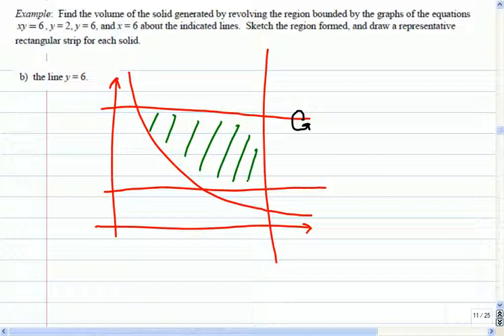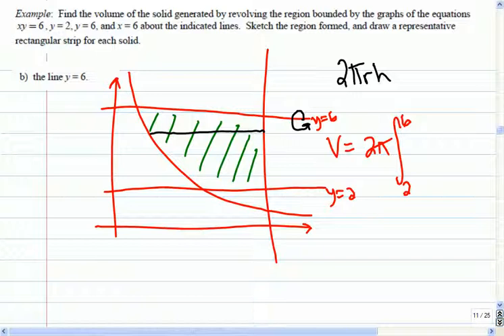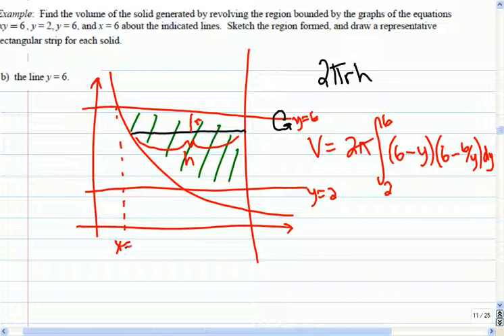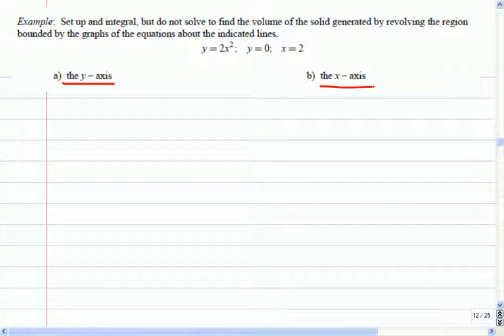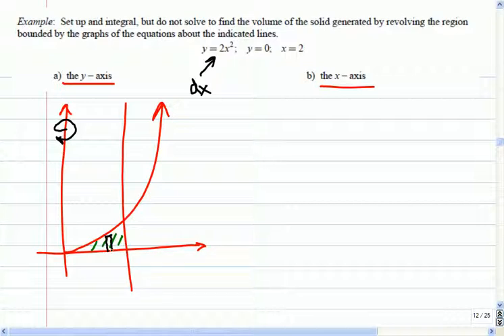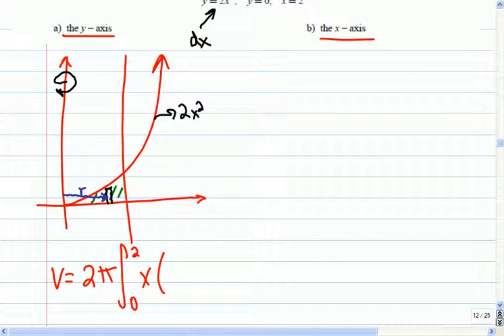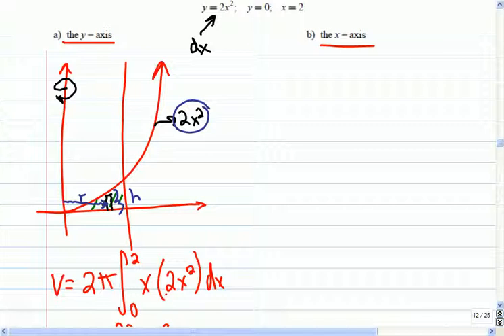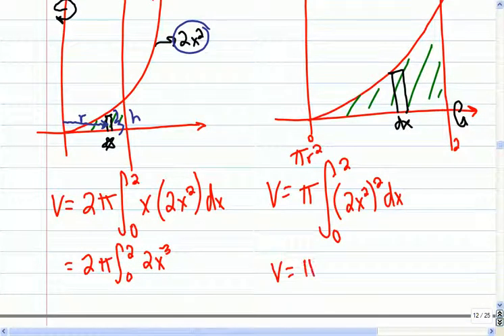Mr Joyce AP Calculus Volume Review VI